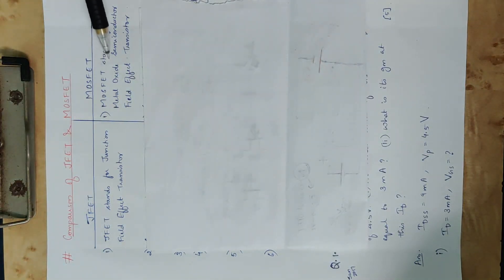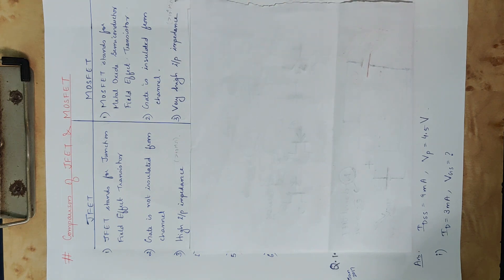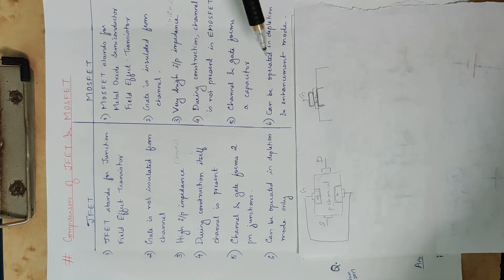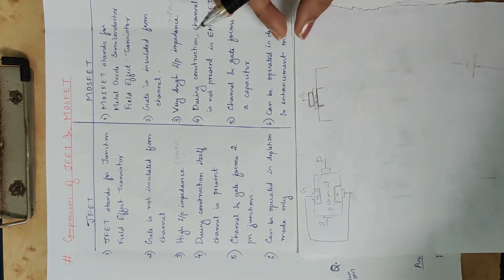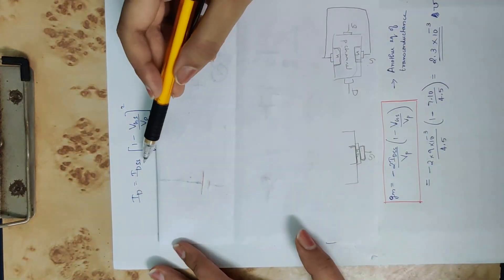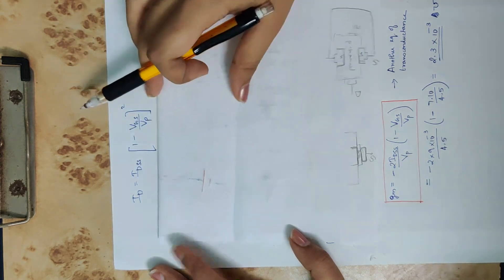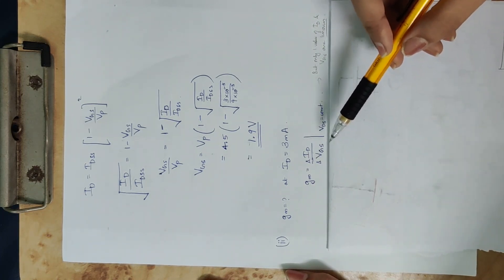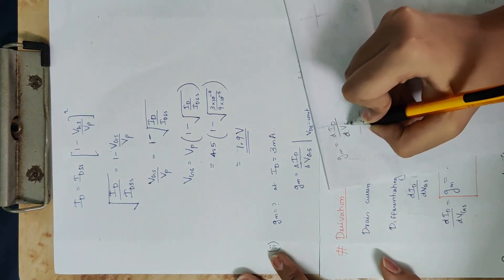12 Mod 2 AE Compare JFET and MOSFET Problem 1 on JFET parameter